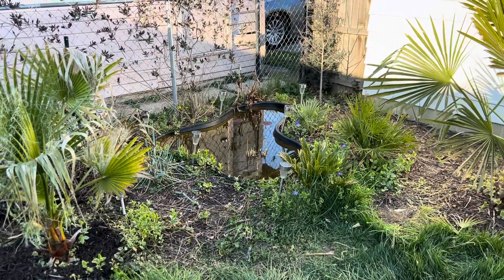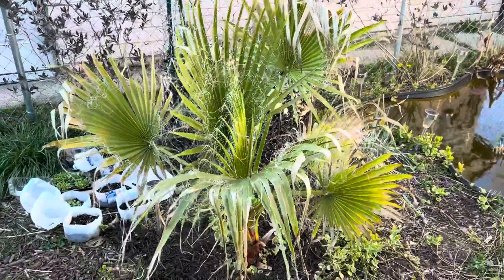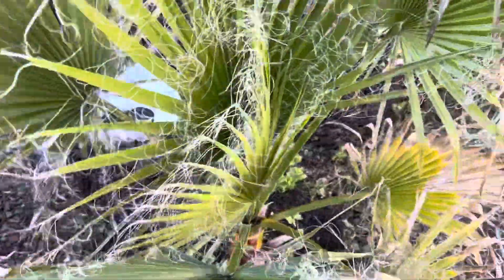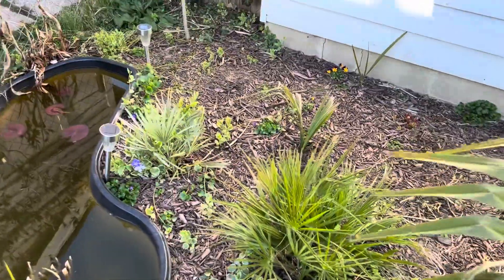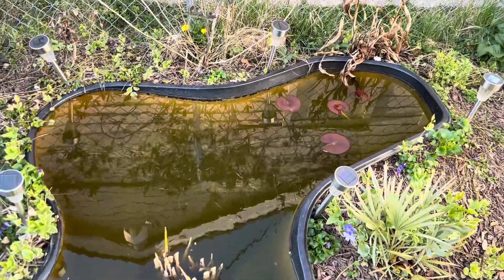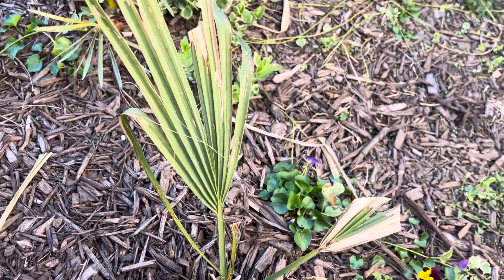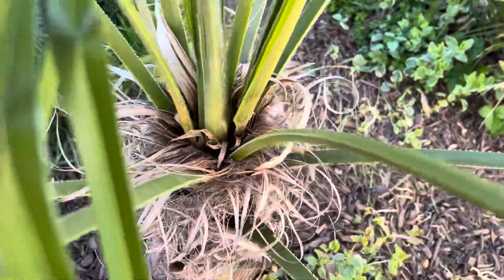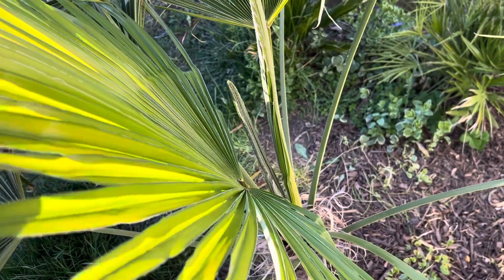Late March Update 2024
Spring is here and the palm trees have begun to grow!
The forecast only has a few light freezes and frosts in it so I put away the lights and tarps for the season. Warmer temperatures have awoken the palms and other plants in my garden.